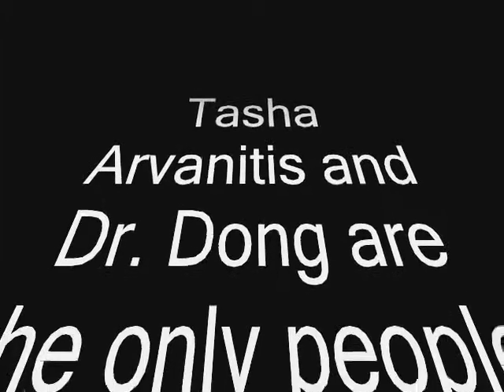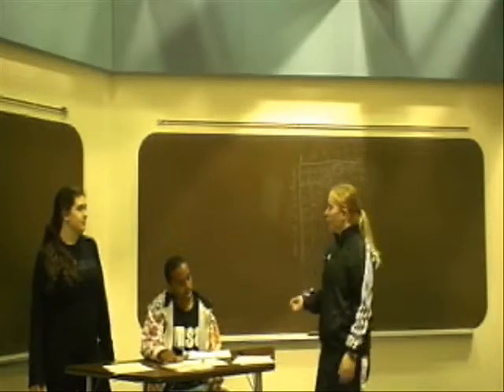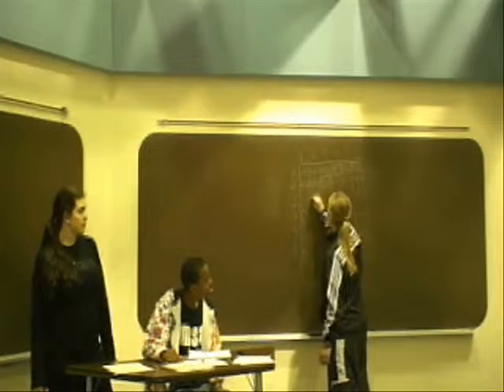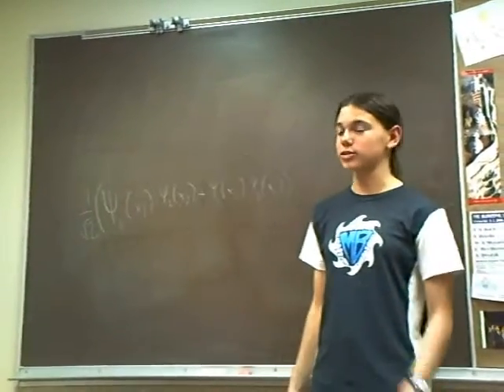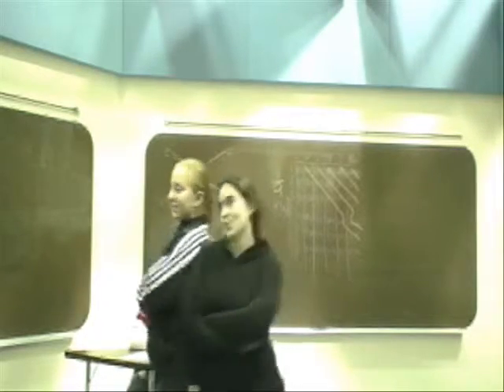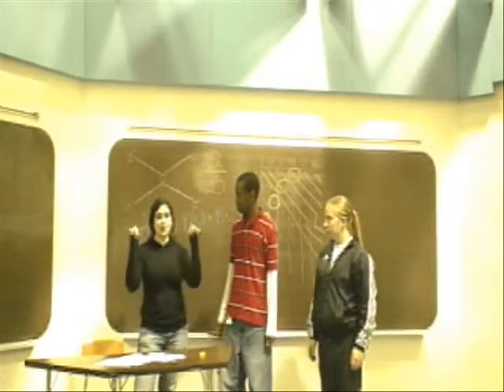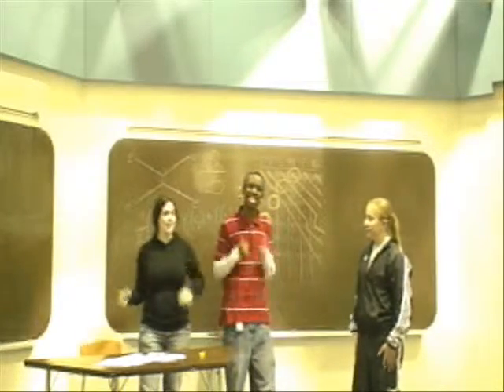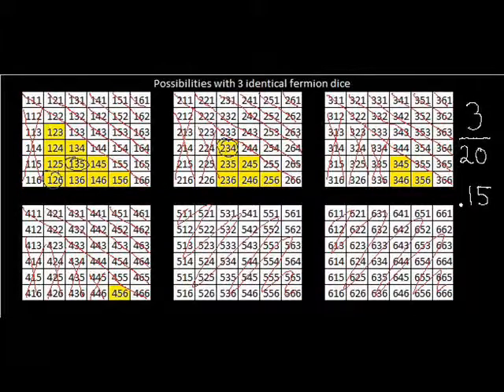ModPhys Video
ModPhys video by Tasha, Shari, Quadis, and Haley.